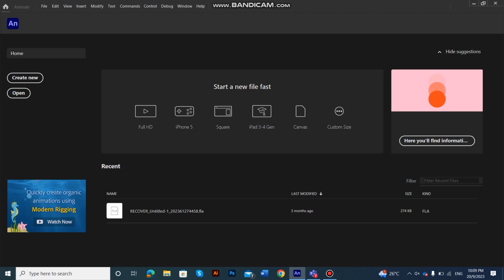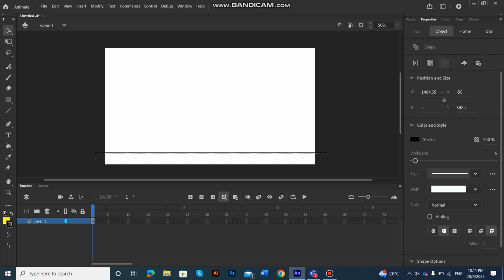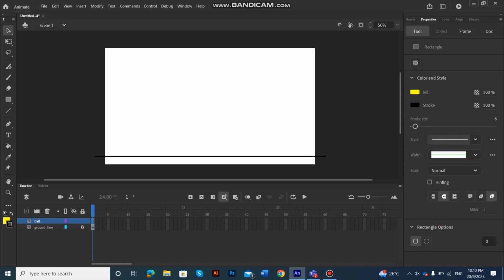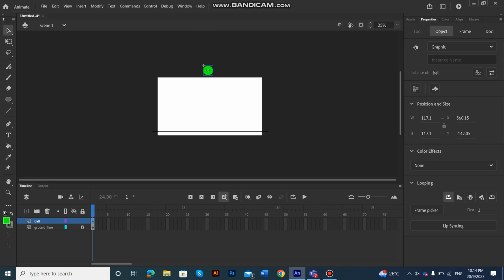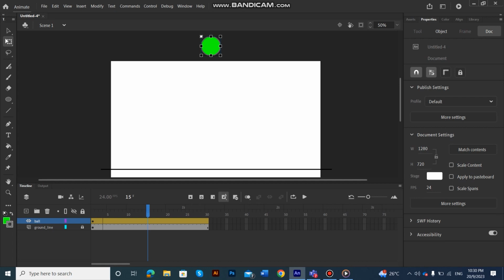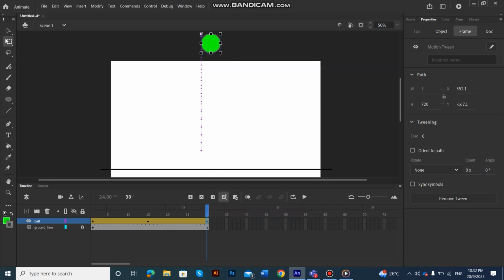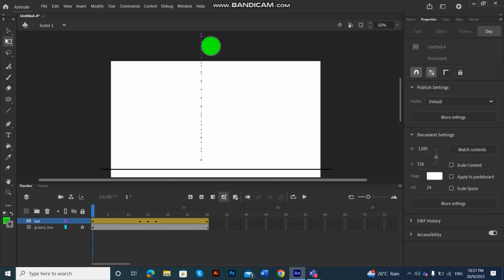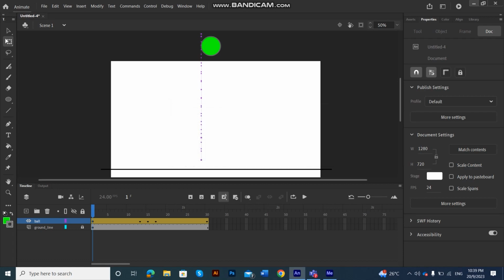Basic bouncing ball tutorial using Adobe Animate